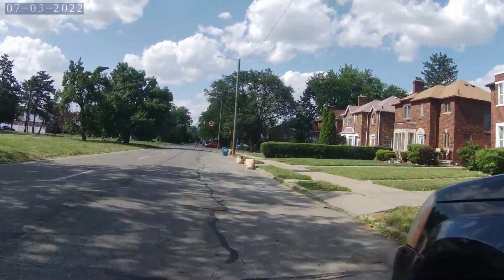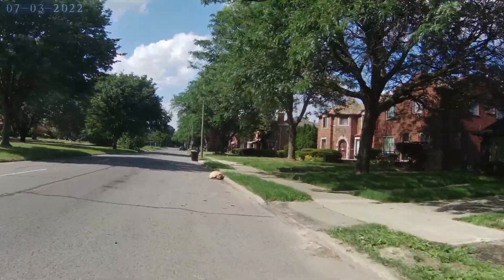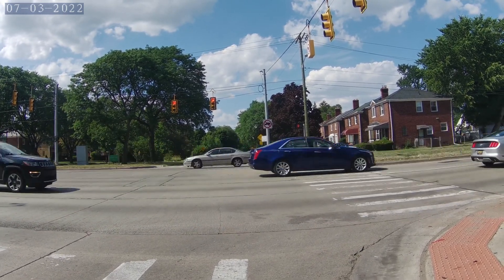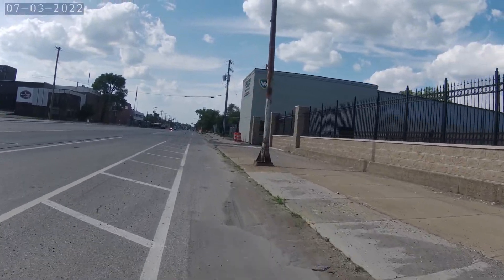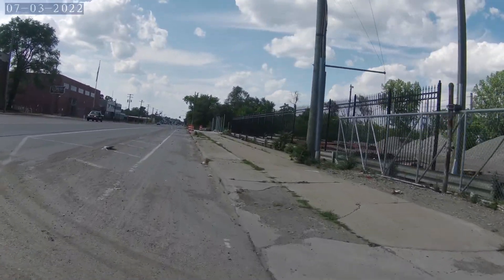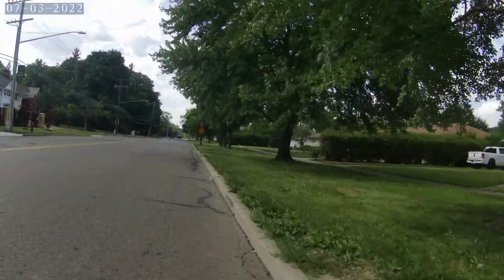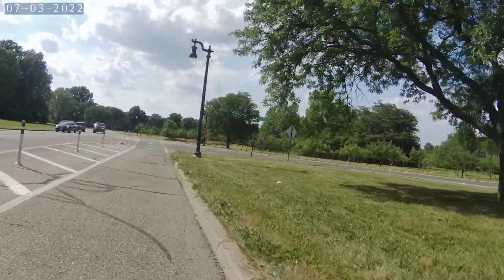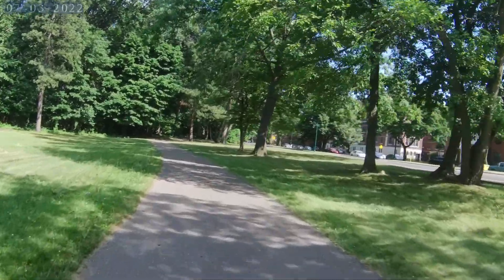The Detroit That Never Died: Palmer Park 4k[Bike Tour]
This 129 year old park is one of the best in Detroit. It's also surrounded by many other historic and beautiful neighborhoods.

The 3rd largest park in the city is home to many amenities so whether you're a local or just visiting, it's a great place to have fun. Hiking through the forest, disc golfing, handball, tennis, and hanging out around the pond are just some of the things to enjoy here.

See more of Detroit and other places I go!

Akaso V50X action camera
HP 64GB microSD card
Fifine Microphone

Seemingly unaffected by the decline of Detroit, check out the Oakman Community historic houses that are thriving today. These are some of the best bang for your buck houses in the country.

0:00 Lost in the woods
You can find a forest in the city right here at Palmer Park.
0:41 Oakman Boulevard Community
Large historic Detroit houses lined along the beautiful street are a sight to be hold. It's a historic district and the house are affordable crazily enough.
2:10 Oakman Blvd history
Robert Oakman designed the street which sought to connect 2 old Ford plants in the early 1900s.
4:20 Palmer Park history
Originally called Log Cabin Park, a senator named Thomas Witherell Palmer donated land which would become Palmer Park with the goal of having the forested area preserved.
6:45 Highland Park
A city within the city of Detroit which has been rated as one of the worst cities in the country in recent years, but is experiencing some of the comeback that Detroit is doing. At least it has a bike lane lol.
8:38 Palmer Park
A great spot for outdoor gatherings in Detroit. It almost closed due to lack of funding in 2010, but it has comeback due to the People of Palmer Park and will continue to improve into the future.
10:33 Palmer Park Log Cabin, Lake Frances, and Merrill Humane Fountain
Senator Palmer's Log Cabin has been the main attraction in the past but now only opens once a year so make plans to see it when it's open. Lake Frances is a beautiful pond in the park and the fountain hasn't had water for 50 years but may return to form soon.
💳Credit Cards to save on travel:
-Chase Sapphire Preferred(annual fee card for travelers w/huge bonus)

Blop: Mark DiAngelo